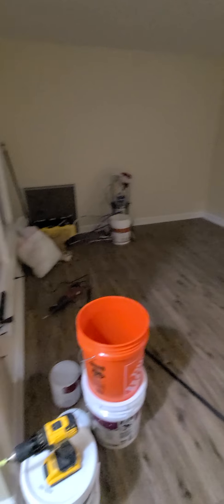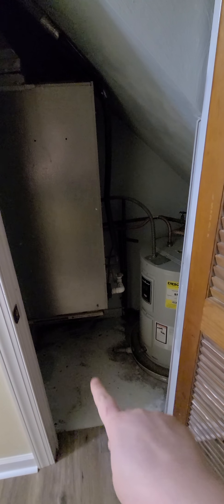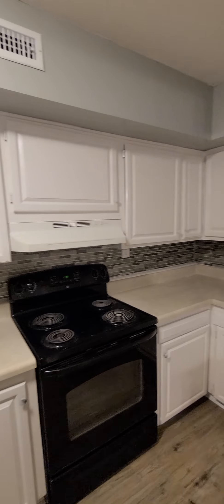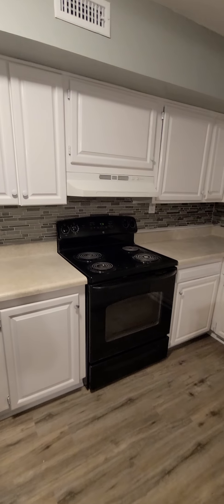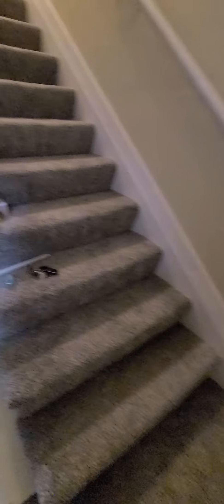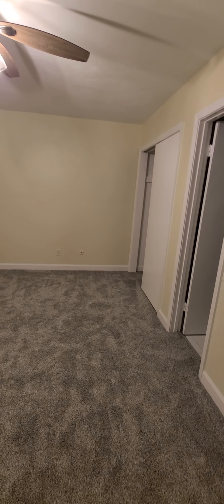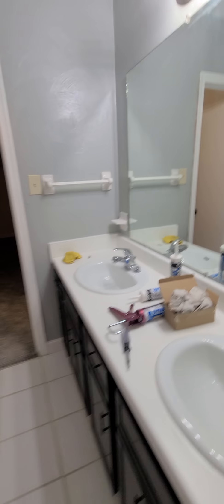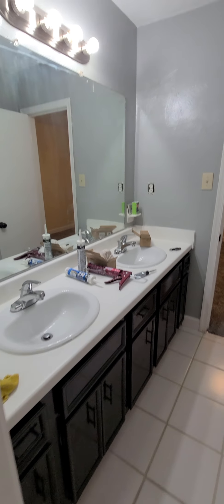8116 Tidal Road A Norfolk VA 23518